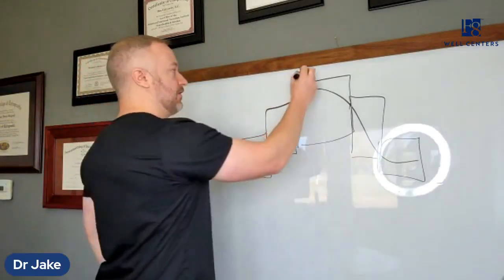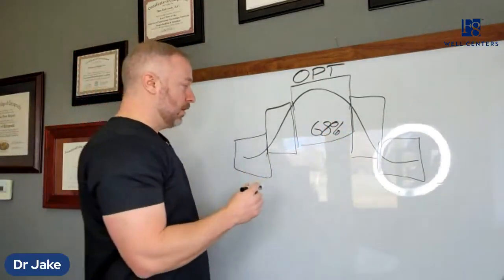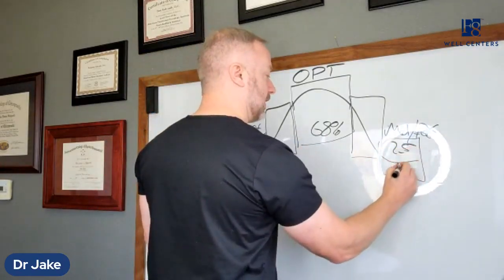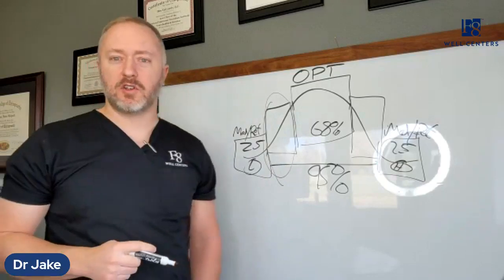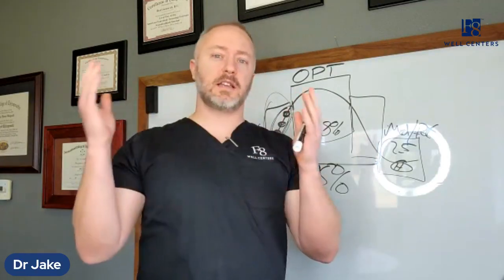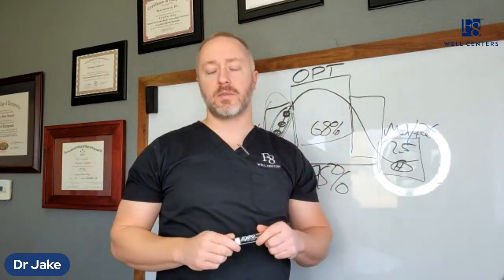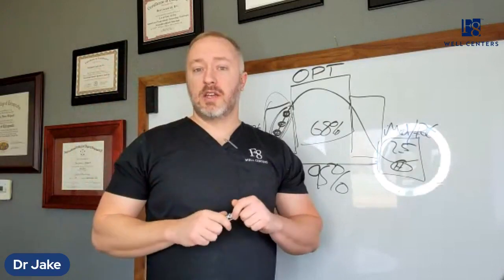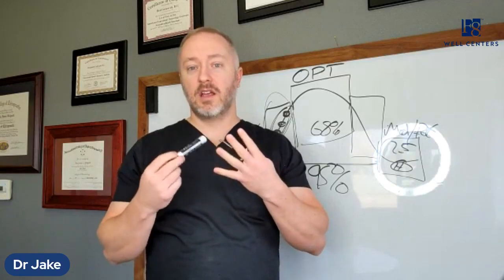Live Q and A! Dr Jake